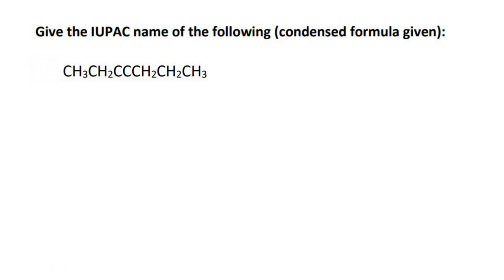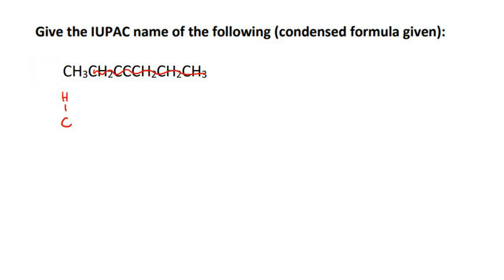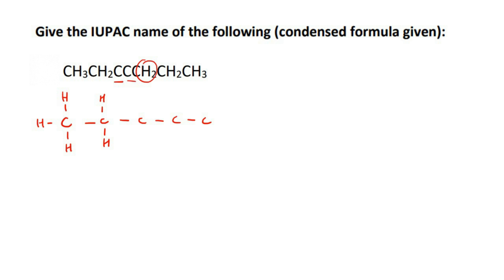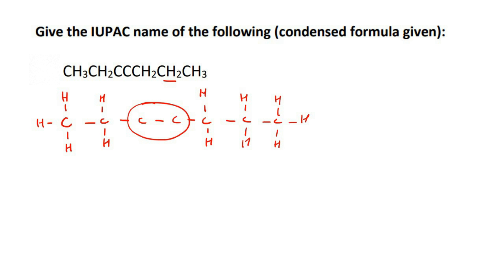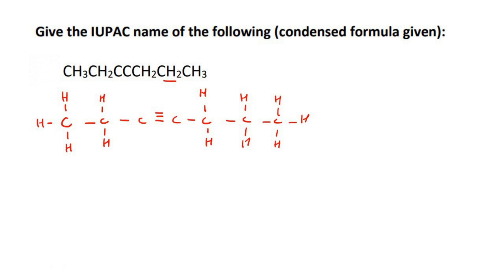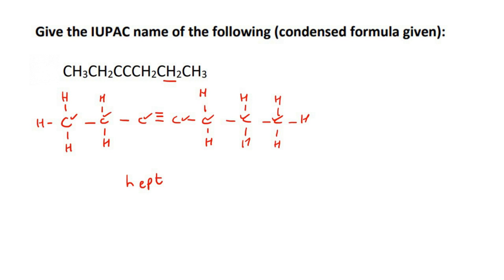Condensed Formula Grade 12